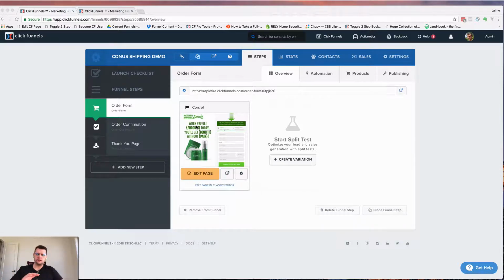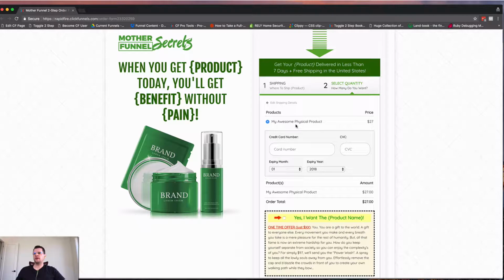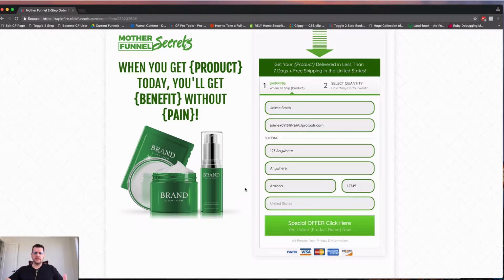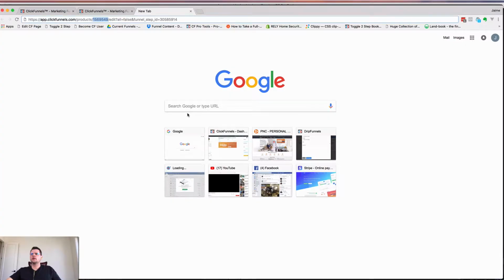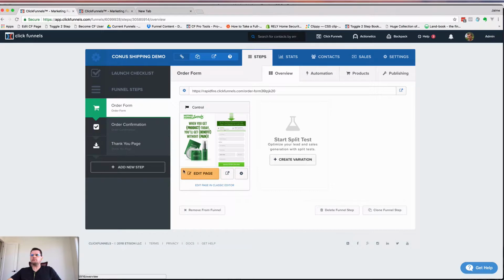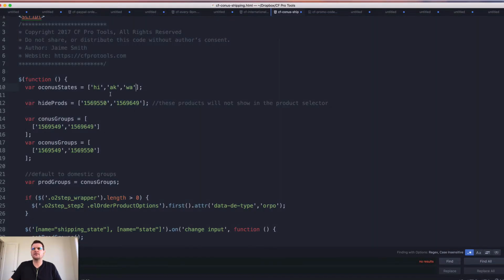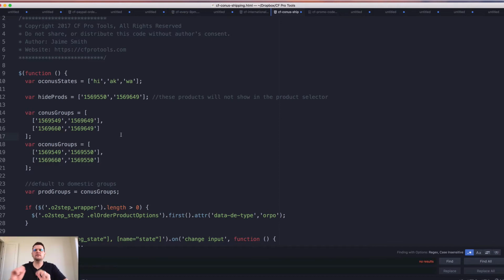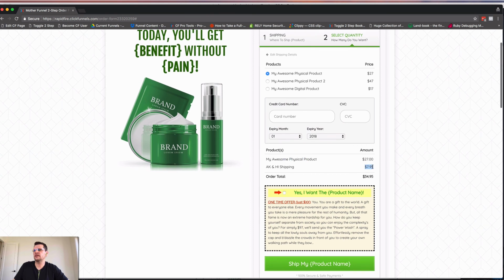CF Conus Shipping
- How to configure and install the CF Conus Shipping add-on that lets you charge different shipping rates based on what US state is selected for a ClickFunnels order